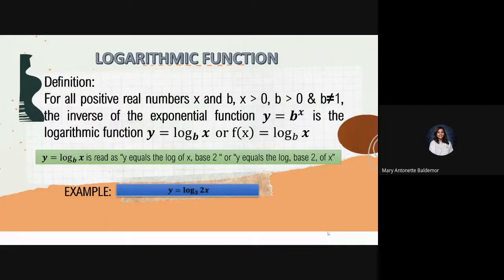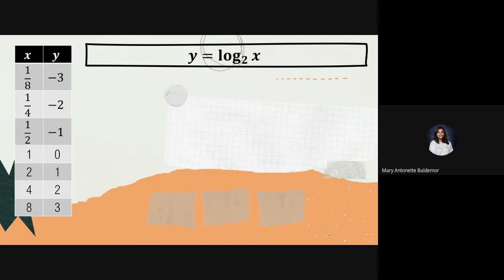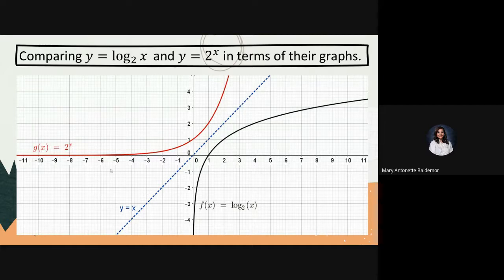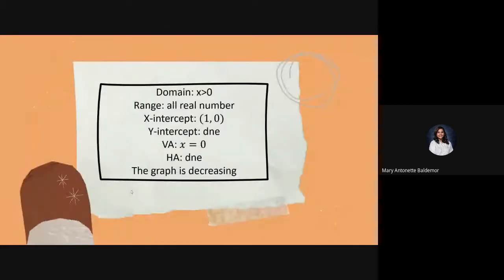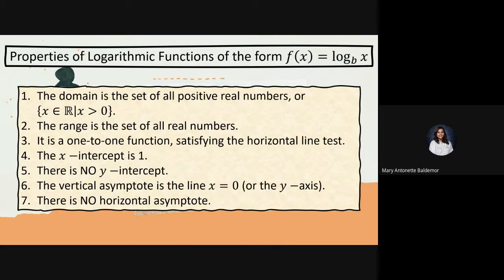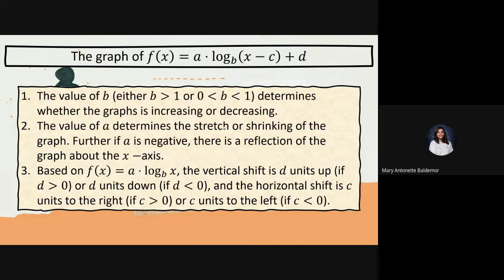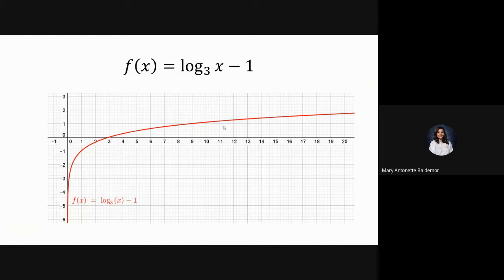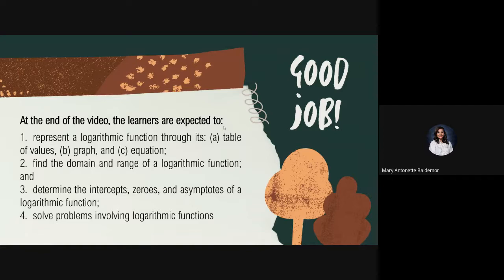Part 3: Logarithmic Functions and Its Applications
This video contains the discussion about Logarithmic Functions and the Applications of logarithmic equations, inequalities, and functions.